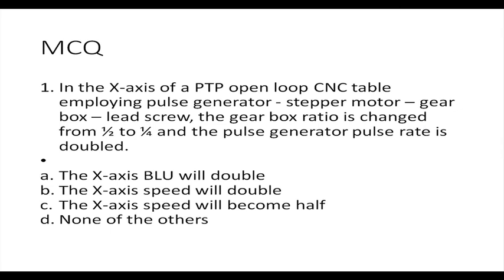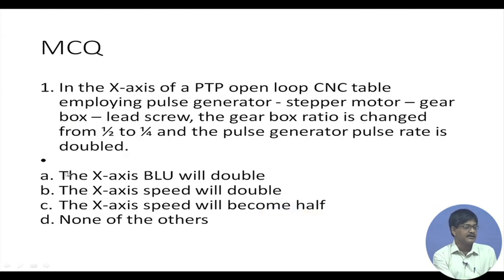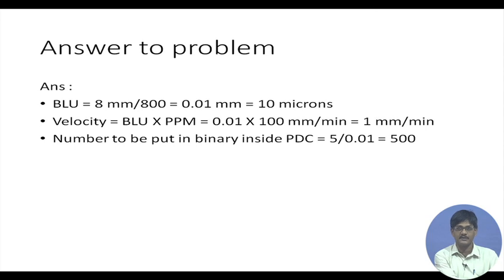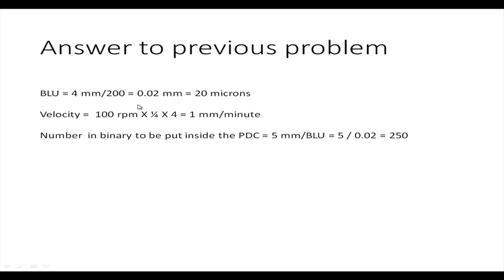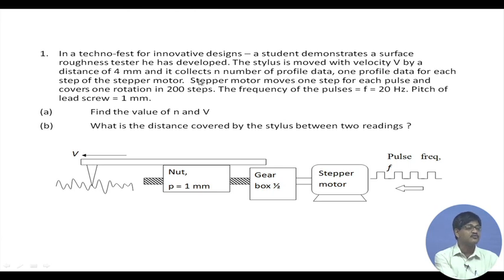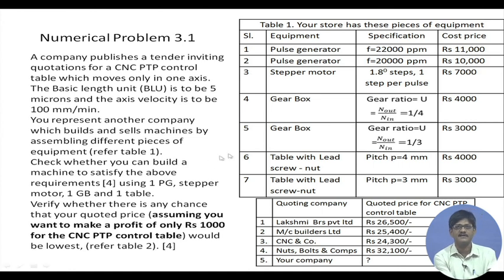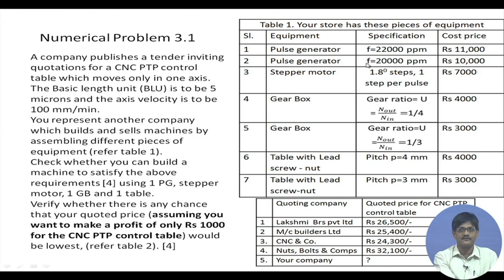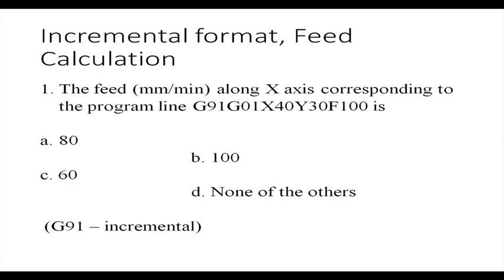Tutorial involving simple calculations on different aspects of CNC controls